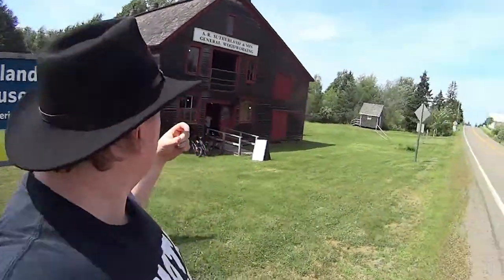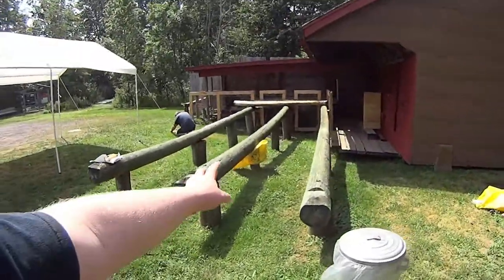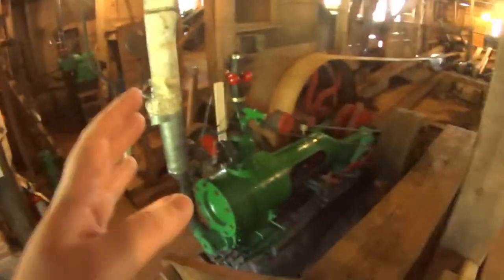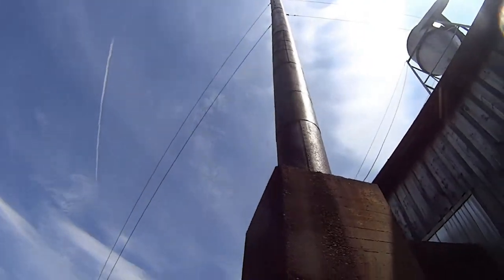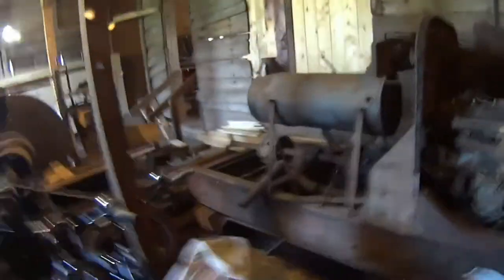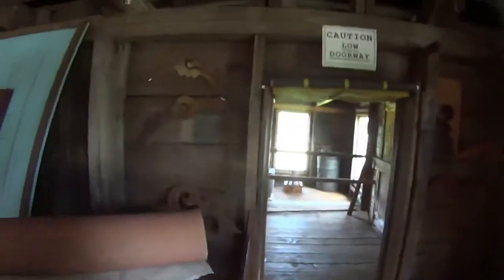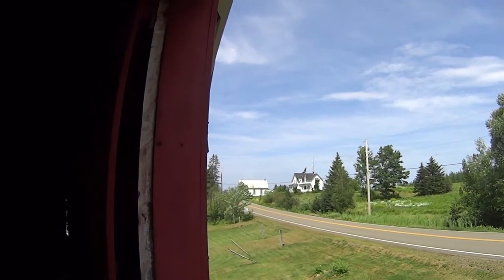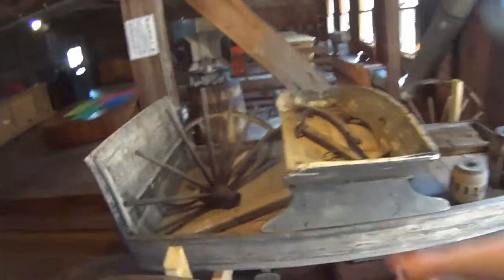Sutherland Steam Mill Museum Tour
Today I visited the Sutherland Steam Mill and was blown away by some of the really cool features of this museum.
Be sure to stay tuned for future videos and subscribe for a chance to win a one year museum pass granting you unlimited access to 28 different museums in nova scotia!